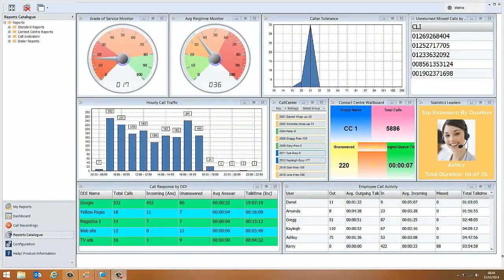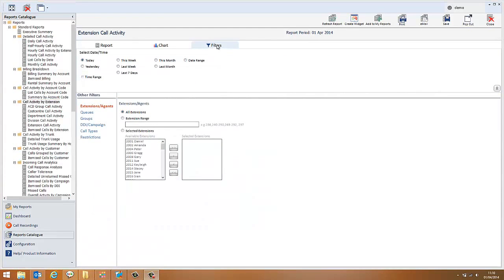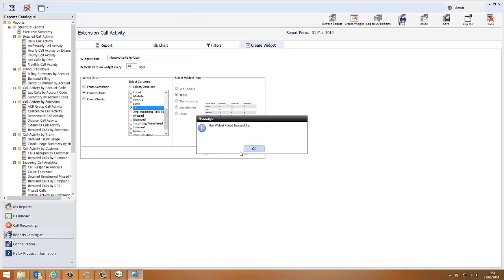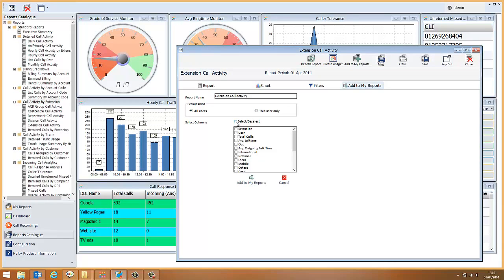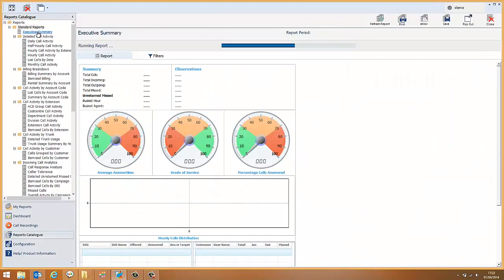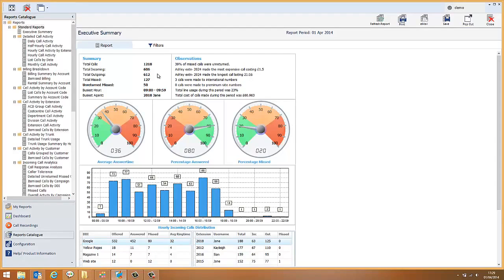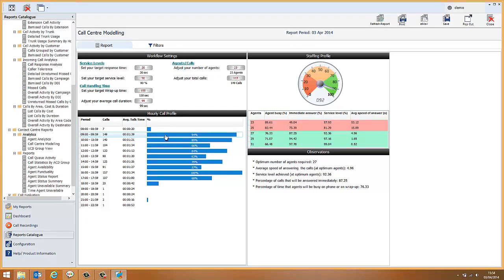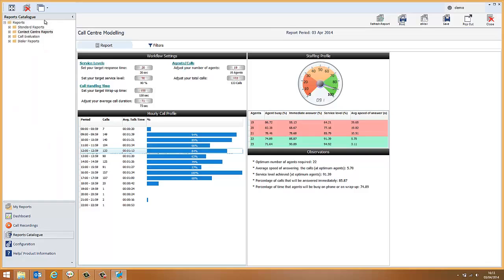iCall Suite Reporting Users Guide